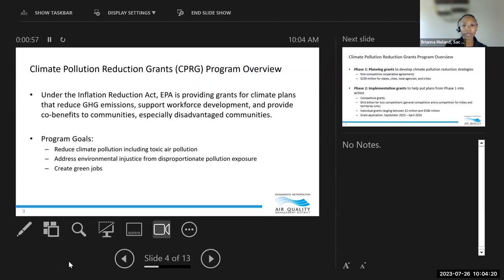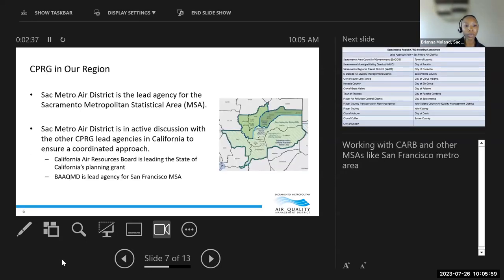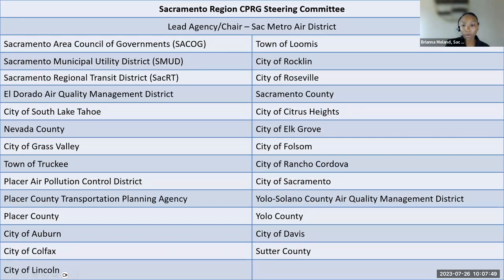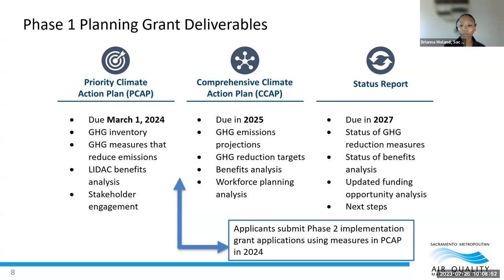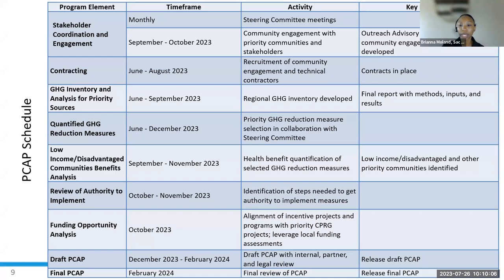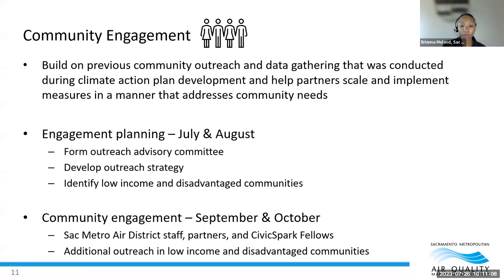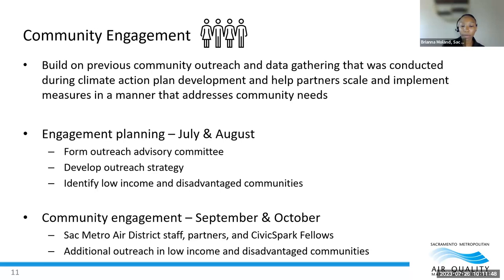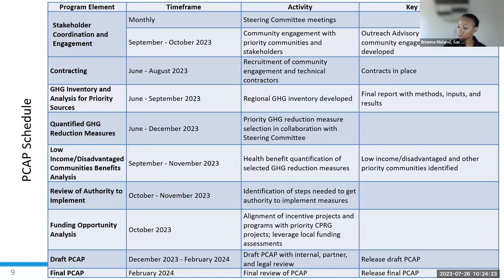Climate Pollution Reduction Grants Program Webinar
The Sacramento Metropolitan Air Quality Management District (Sac Metro Air District) is receiving a planning grant from EPA to develop a Priority Climate Action Plan, a Comprehensive Climate Action Plan, and a Status Report for the seven-county Sacramento region (El Dorado, Nevada, Placer, Sacramento, Sutter, Yolo, Yuba). As the lead agency for this regional climate pollution reduction grant opportunity, it is the responsibility of the Sac Metro Air District to coordinate with our jurisdictional partners to not only develop an attainable vision for a low-carbon region but also prepare for the second phase of this program, where a total of $4.6 billion in competitive grants will be available nationwide to implement greenhouse gas reduction measures from the Priority Climate Action Plan.

Watch this webinar to learn more about the grant program and how you can participate in the planning process. Review the Priority Climate Action Plan Roadmap for program details, a timeline, and additional background information on the Climate Pollution Reduction Grants program.